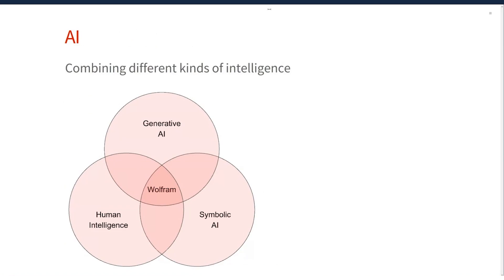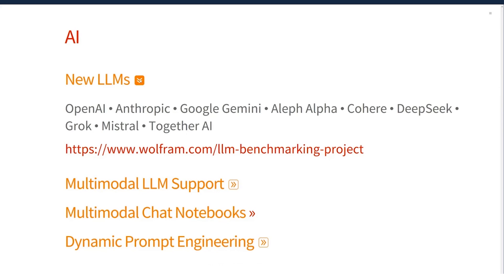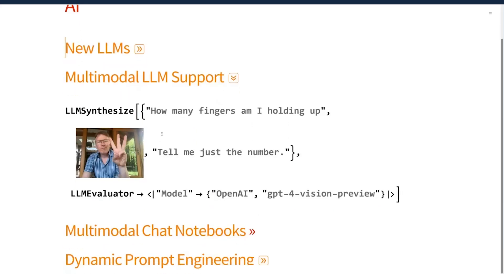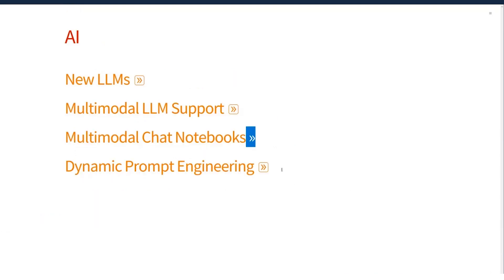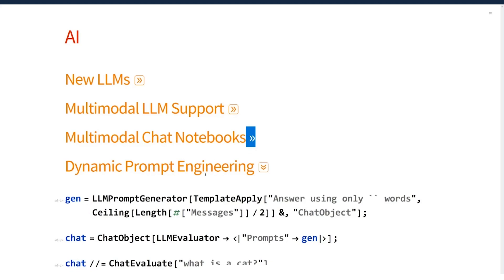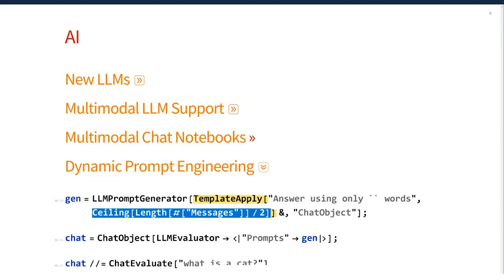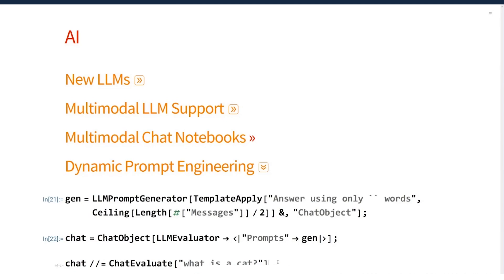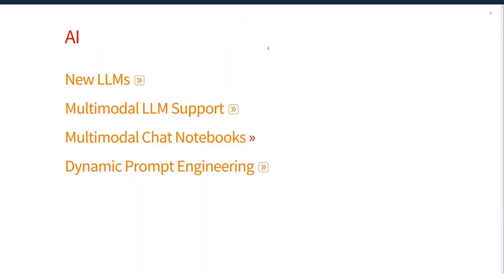Artificial Intelligence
Overview of new features in artificial intelligence for Version 14.1.

Originally from Wolfram U